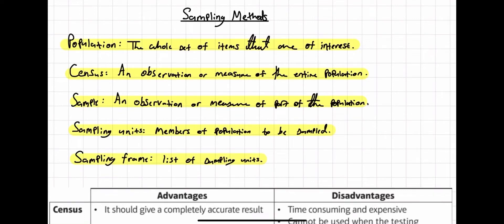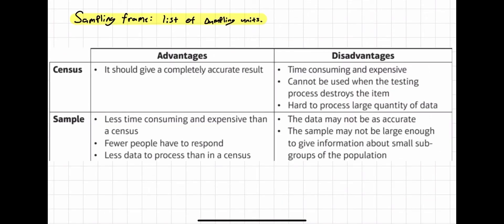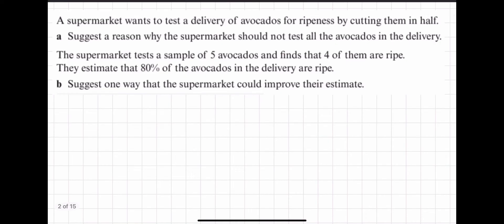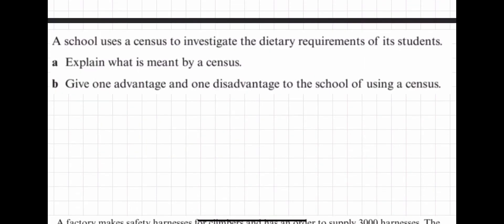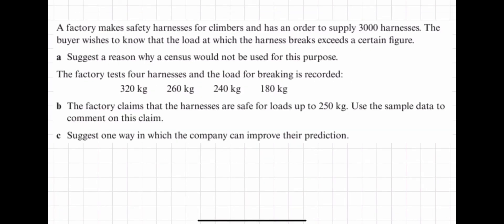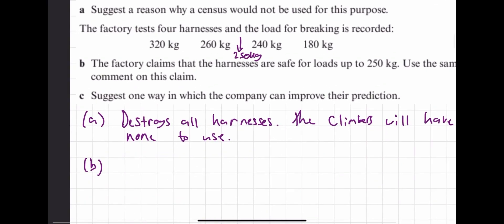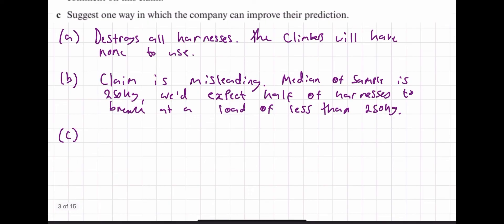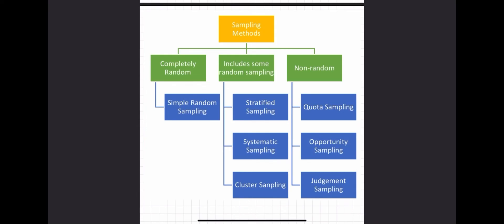GCSE Statistics - Populations vs Samples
This video explains the differences between taking a census of a population and a sample of a population. It introduces key terms that will be used in exam questions such as ‘sampling frame’ and ‘sampling units’. The 7 sampling methods are then briefly introduced, these will be explained in more detail in separate videos.